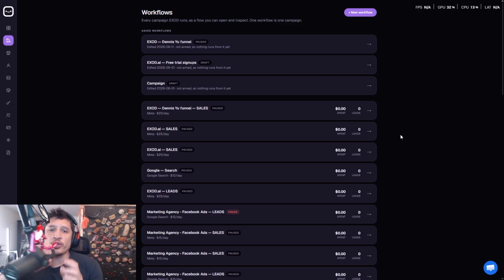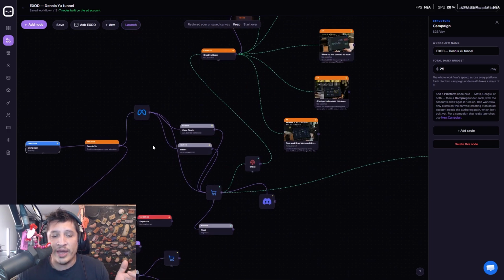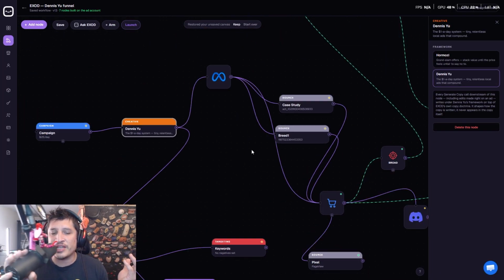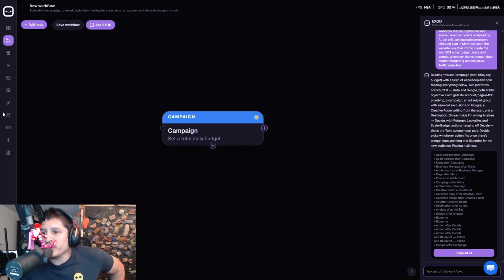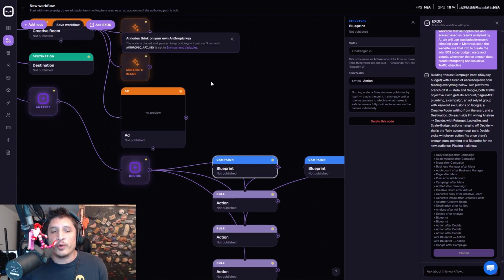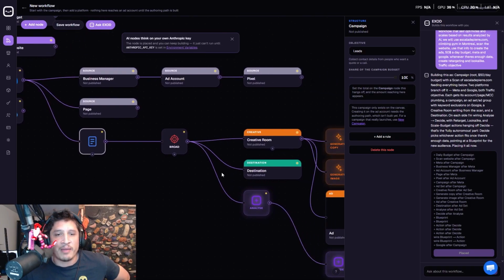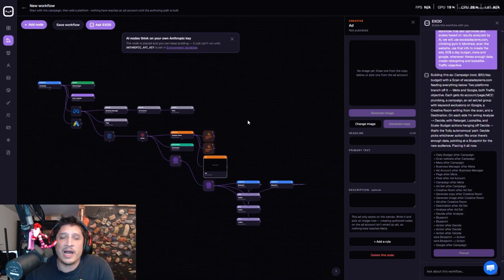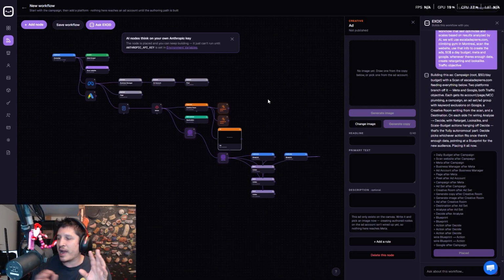This AI Builds an entire Ad Workflow automation for you